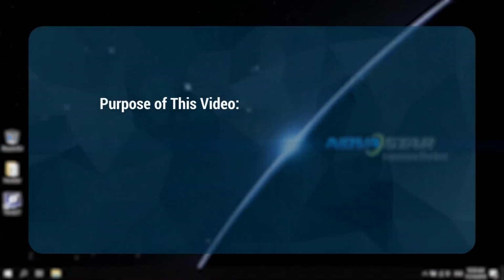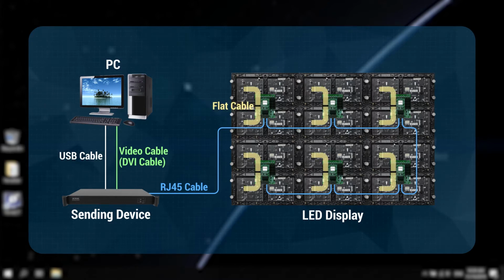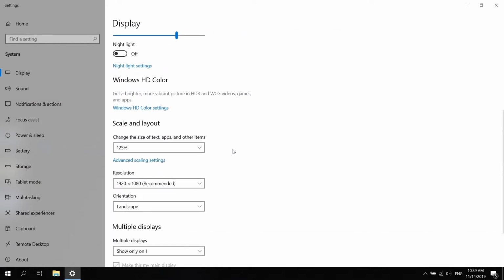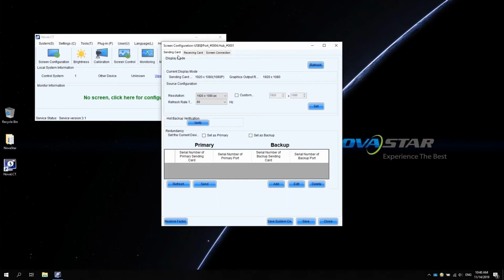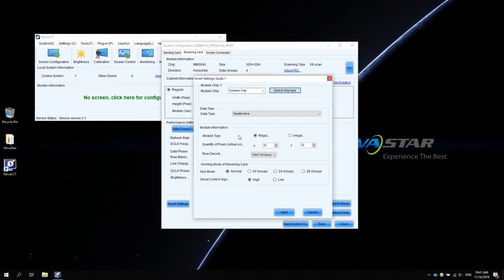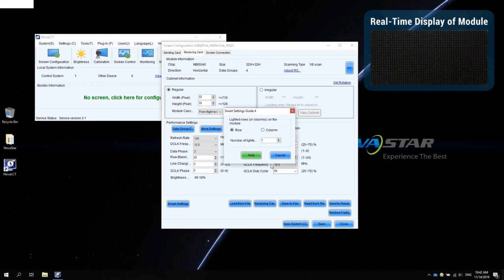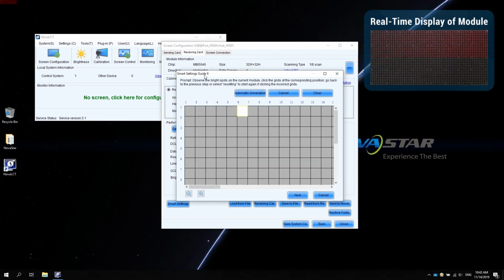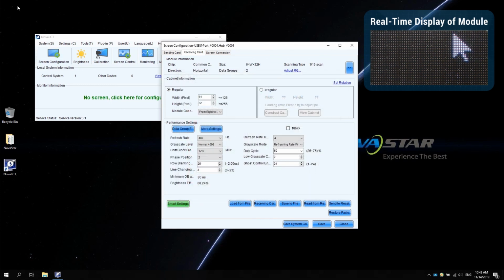01 NovaLCT Smart Settings for a Regular Module